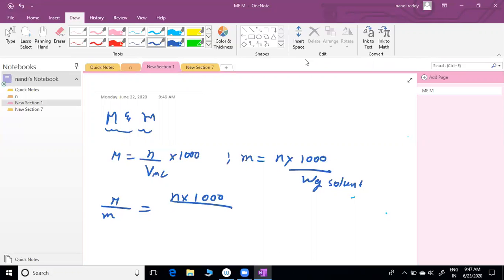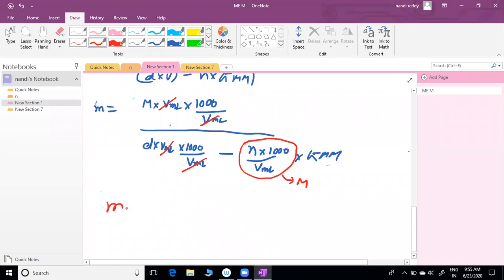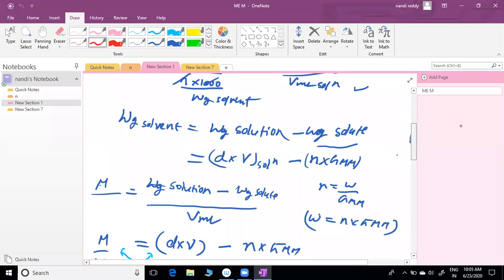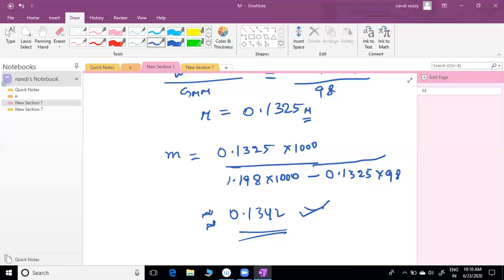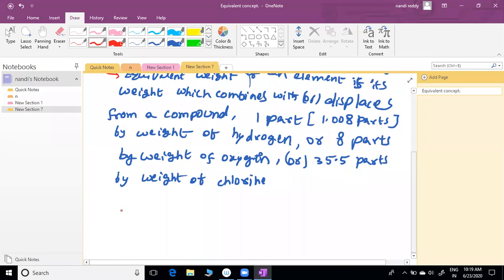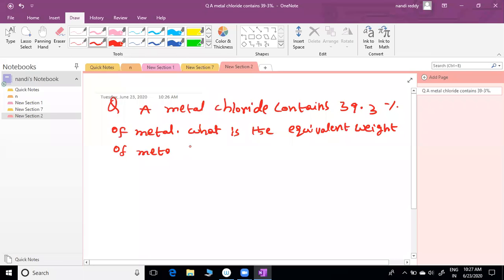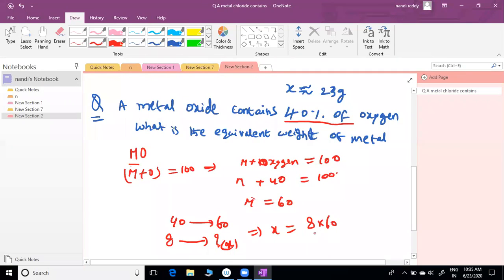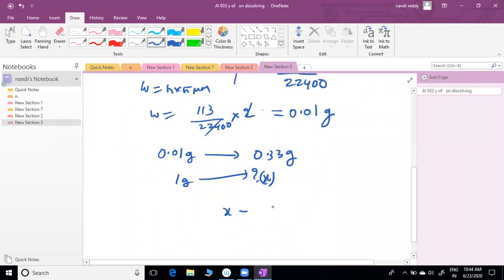June 23 - 11th JEE | Chemistry - SZ3